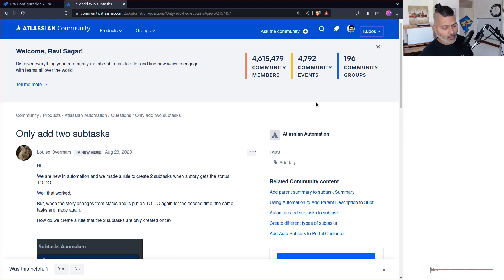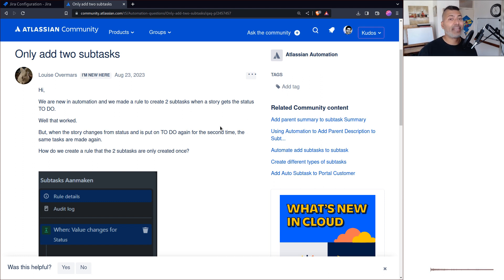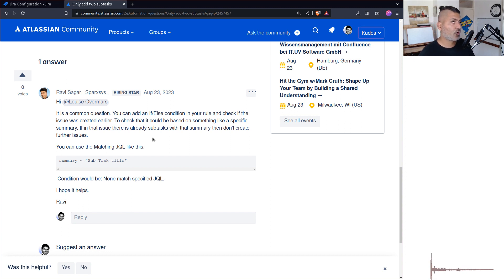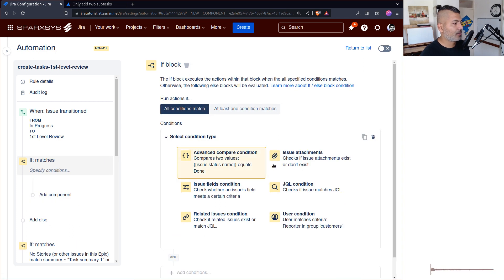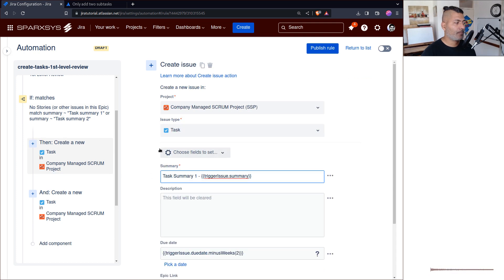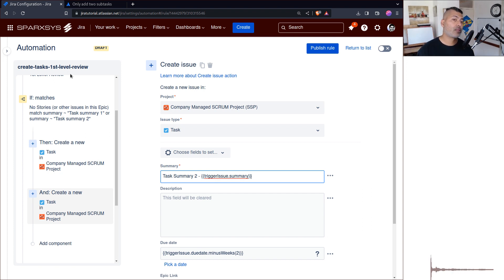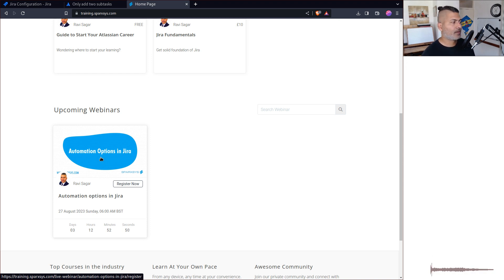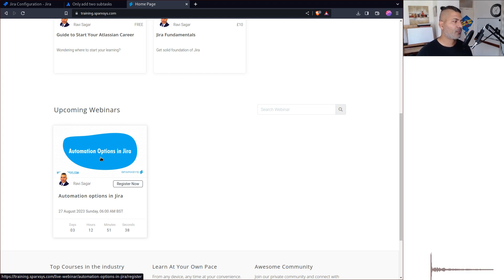Jira Cloud Automation - Avoid duplicate issue creation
When creating issues automatically you should add a condition to check if the issues have been created already or not.